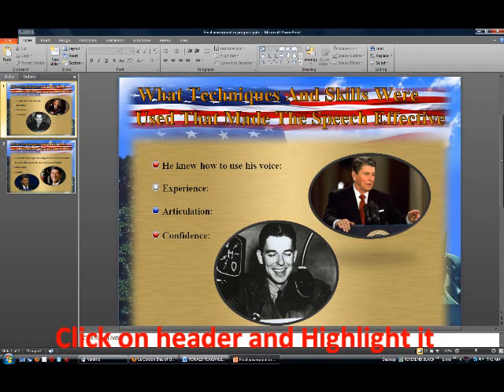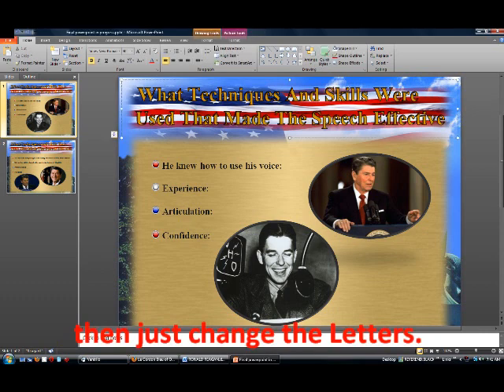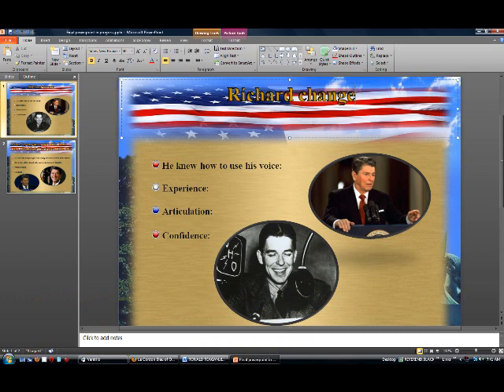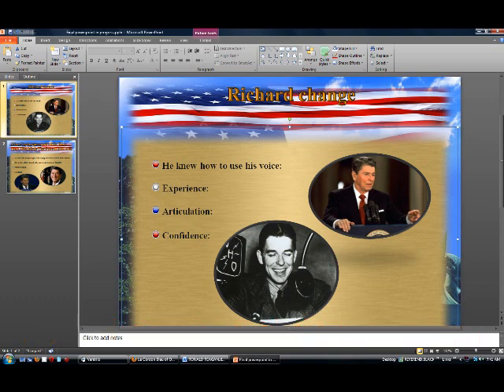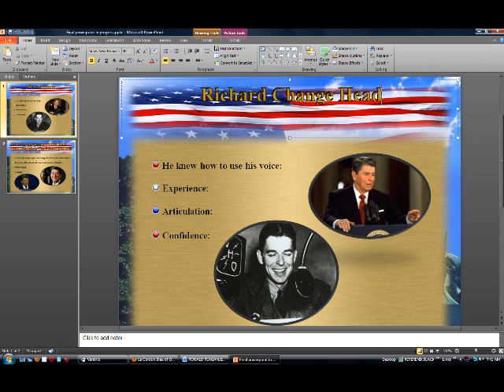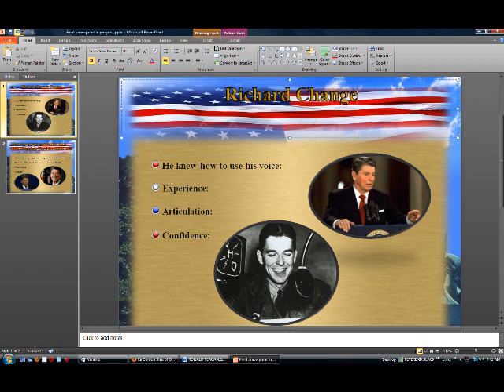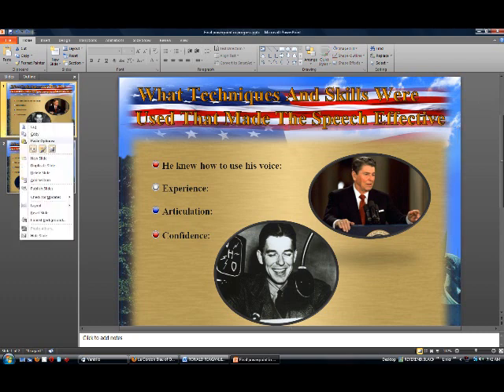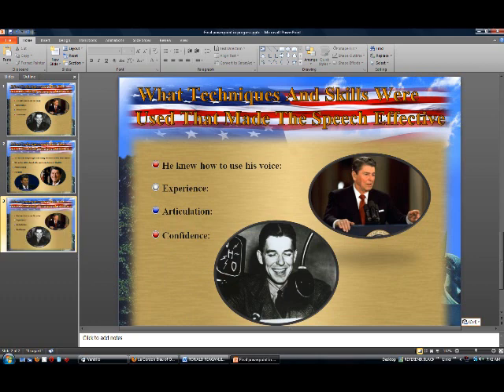Changing header on power point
Directions on how ti change header while keeping the same design